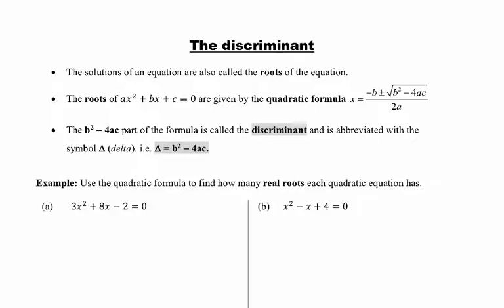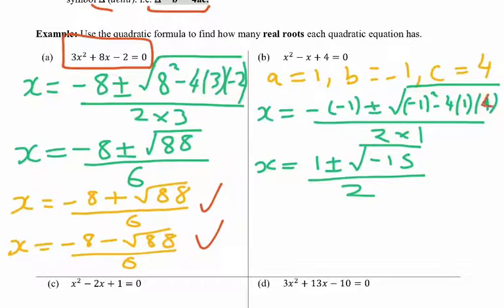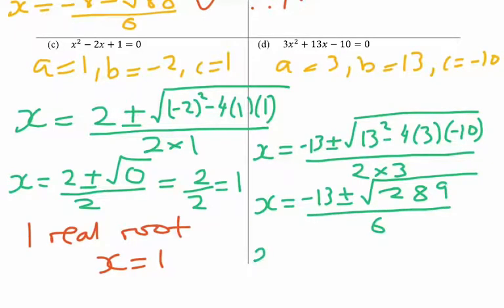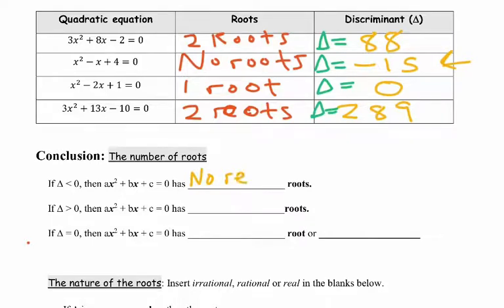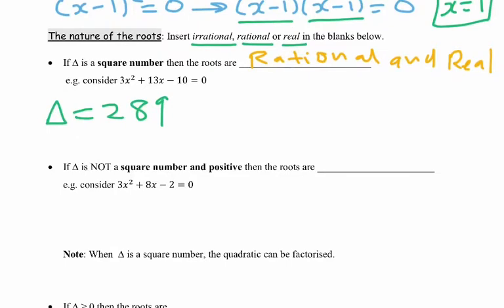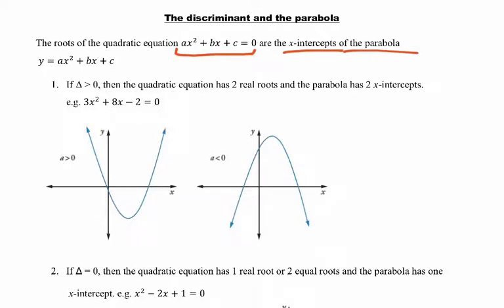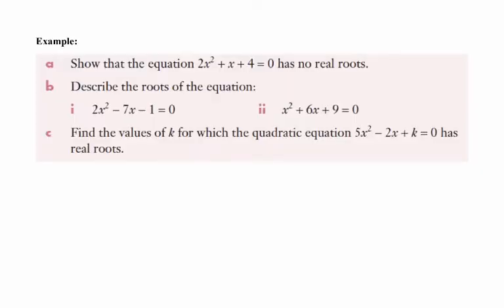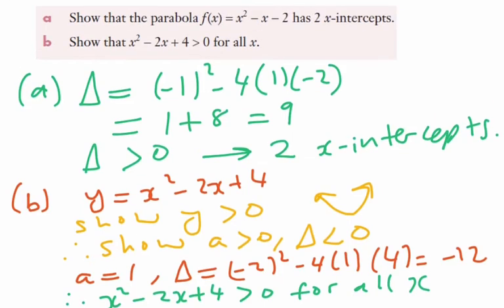The discriminant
Y11 Advanced Maths